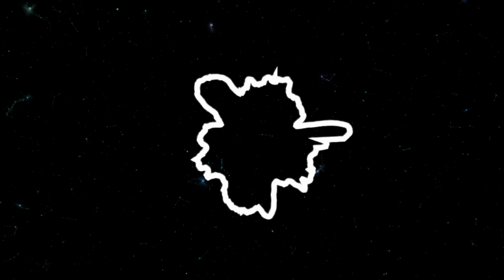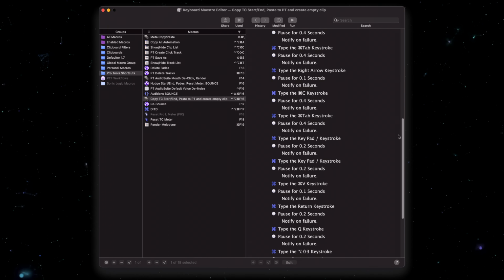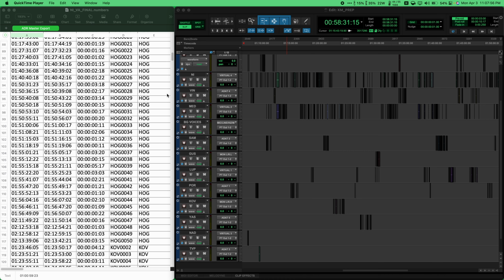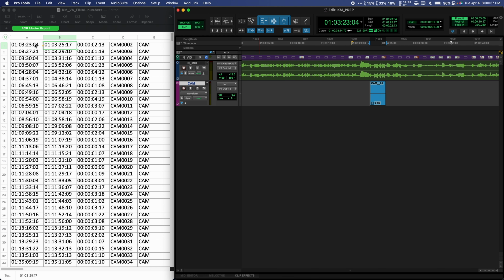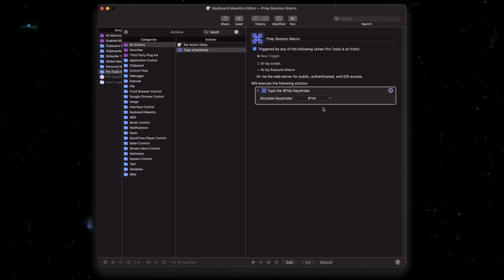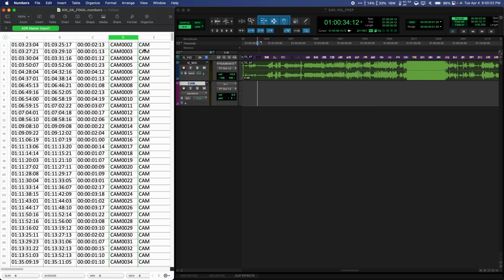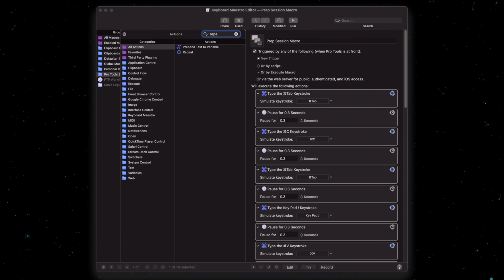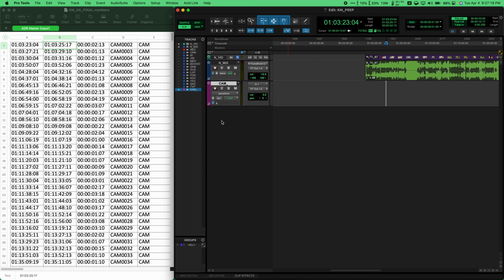SAVE TIME in PRO TOOLS! Keyboard Maestro: Prep Session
Learn how to utilize the amazing features of Keyboard Maestro to save precious time in Pro Tools! This is great whether you use Pro Tools for recording, editing, or mixing for music or post production audio. This example is for creating prep sessions for projects involving video, but Keyboard Maestro can accomplish so much more.